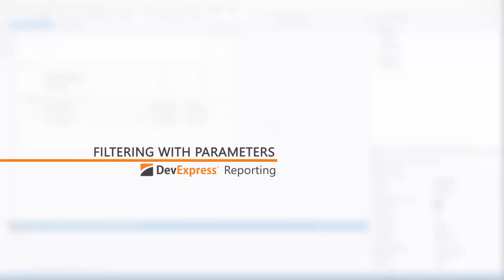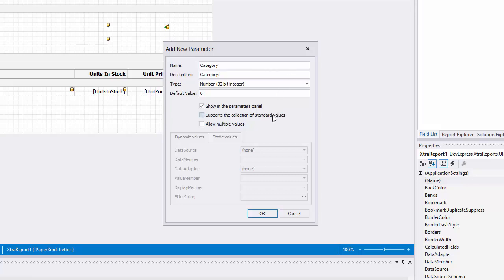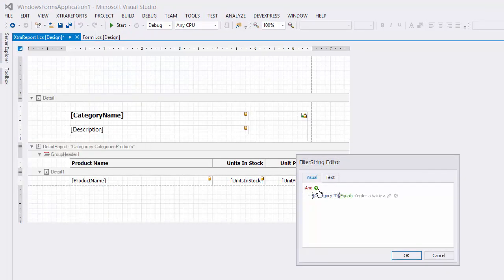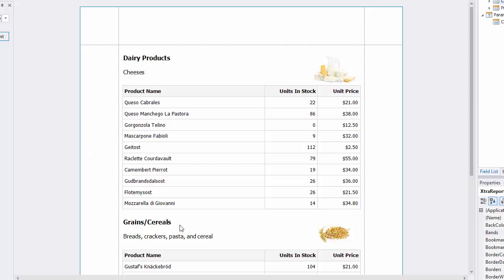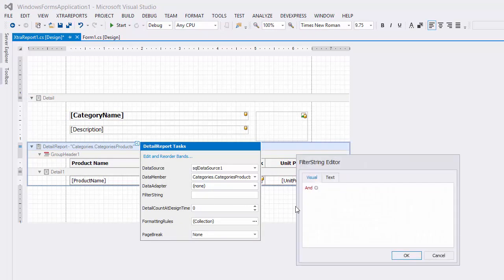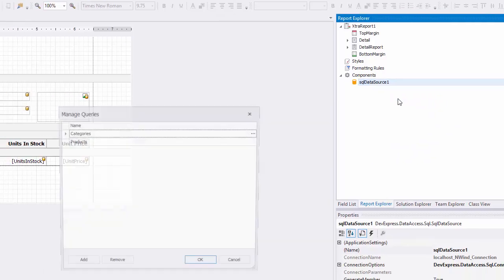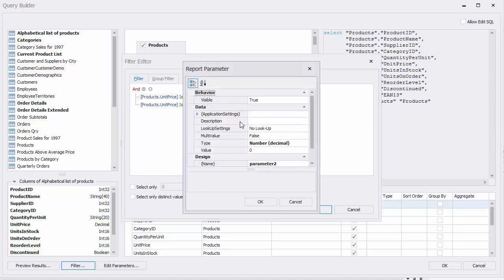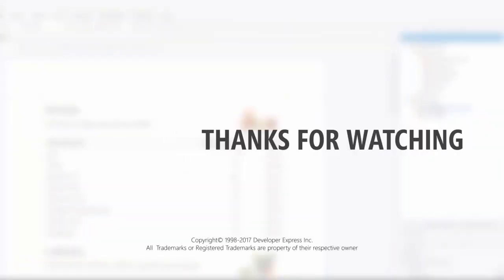Reporting: Filtering with Parameters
Learn how to filter devexpress reports by adding parameters.